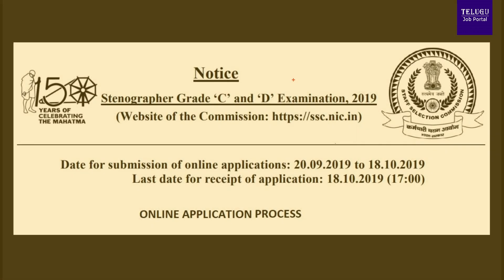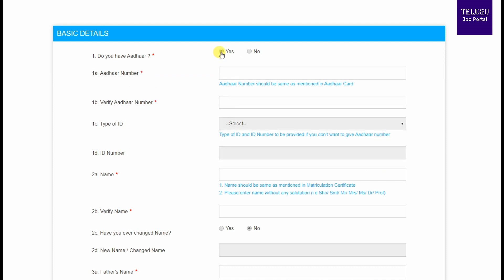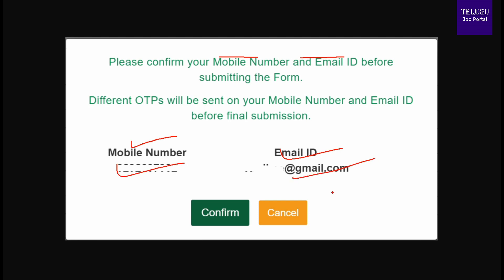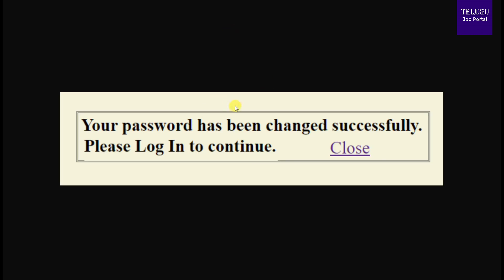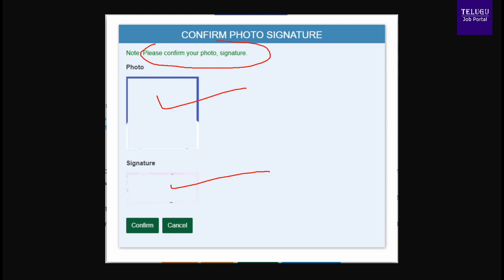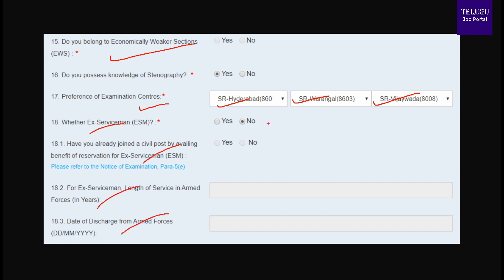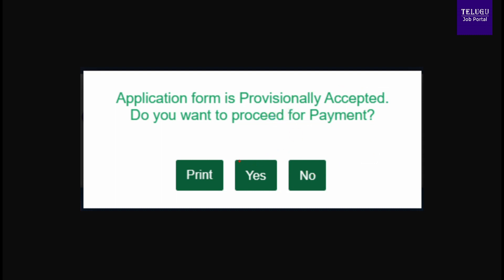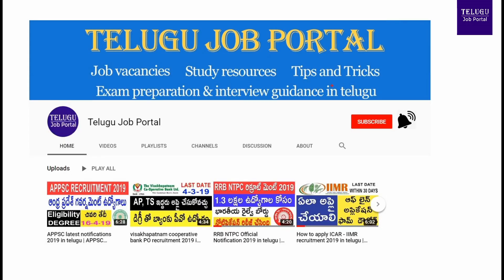How to apply for SSC Stenographer Grade C & D Online Application Form 2019 | Telugu Job Portal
How to fill SSC Stenographer Grade C & D online form 2019
How to apply for SSC Steno online application form 2019

note: all the information, images are showed in the above video is information purpose only for exact information please refer official notification if anything is wrong or inappropriate regarding content send your queries